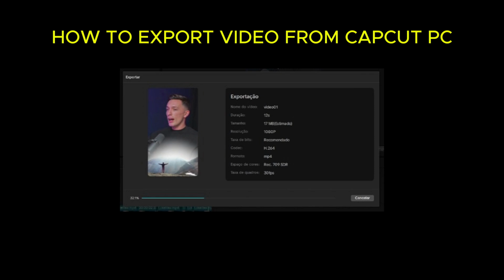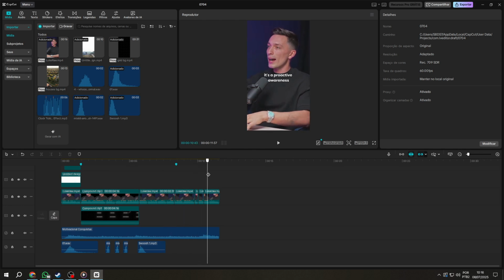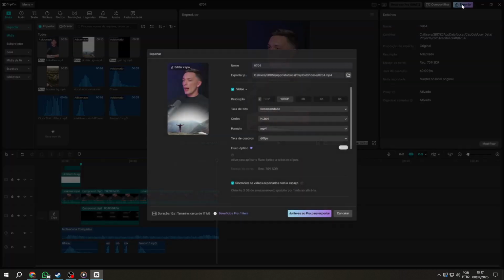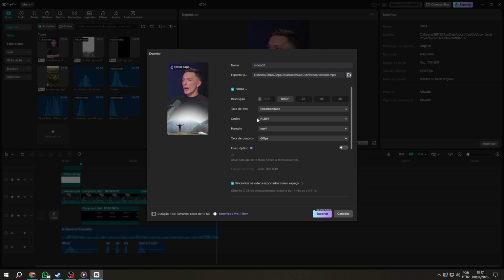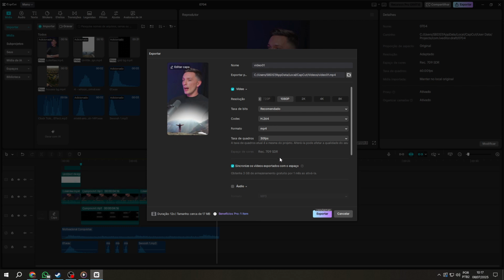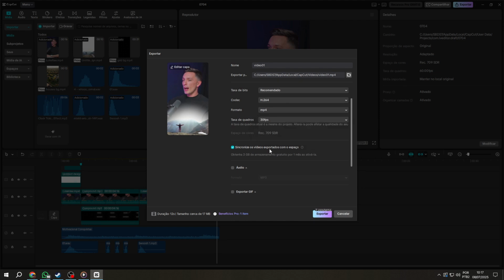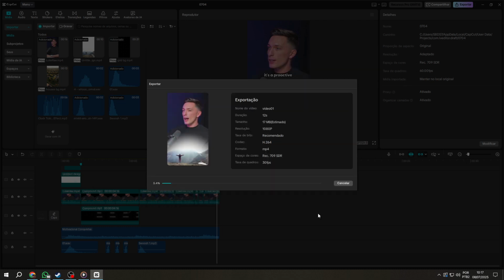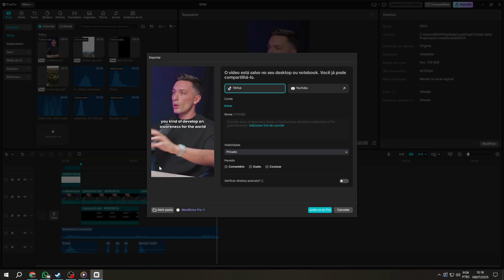How to Export a Video from CapCut on PC (Step-by-Step Guide)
💾 How to Export a Video from CapCut on PC (Step-by-Step Guide) – Full 2025 Tutorial
Just finished editing and ready to save your video? In this video, I’ll show you how to export a video from CapCut on PC (step-by-step guide) — including the best export settings for YouTube, TikTok, or Instagram.

This 2025 updated tutorial walks you through exactly how to export a video from CapCut on PC (step-by-step guide), from clicking the right buttons to choosing resolution, frame rate, and file format.

✅ In this video, you’ll learn:

Where to find the export button in CapCut PC

The best export settings for HD quality

How to change resolution, bitrate, and file name

BONUS: Tips to avoid lag or file size issues

If you're searching for how to export a video from CapCut on PC (step-by-step guide), this quick and easy tutorial will help you save your videos like a pro.